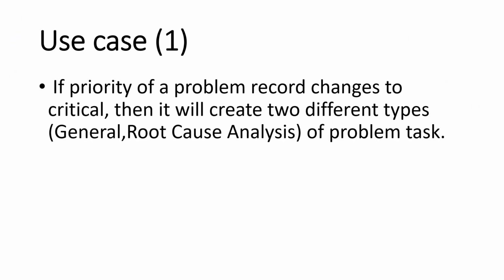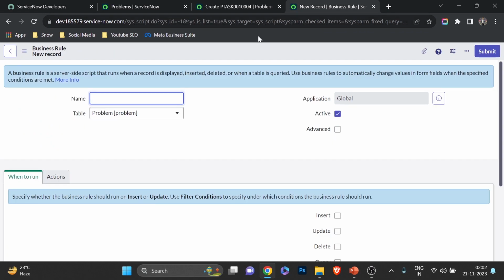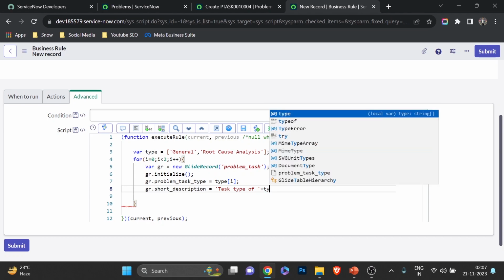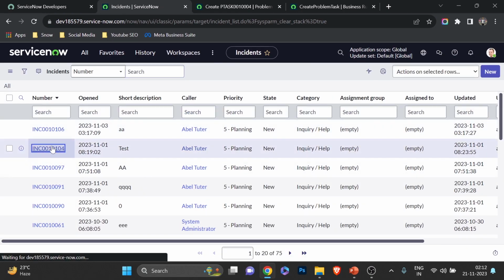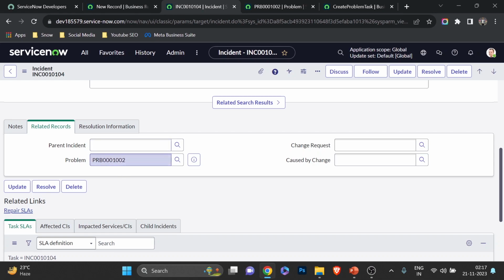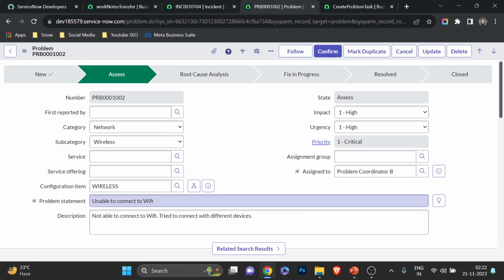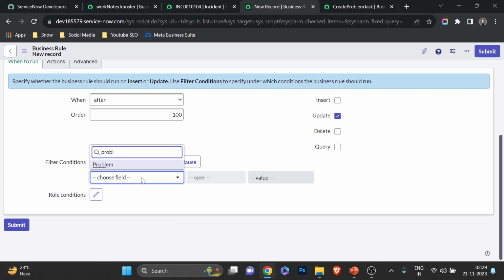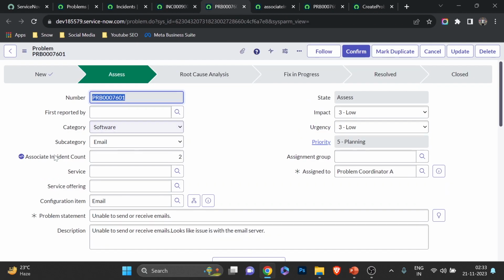3 use cases of Business Rules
⏱️TIMESTAMPS⏱️
0:00 Intro
0:19 What we have learned in the last video?
0:59 What we are going to learn in today's video?
1:42 Use case 1
11:04 Use case 2
18:56 Use case 3
26:21 Thanks for watching !!